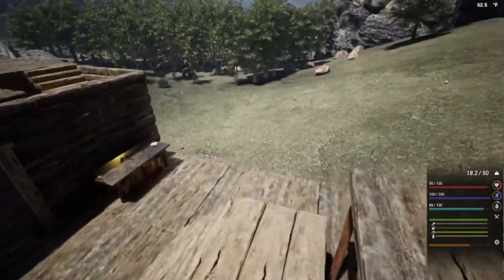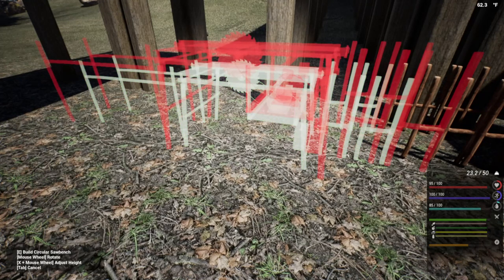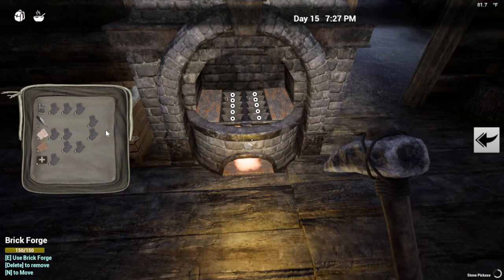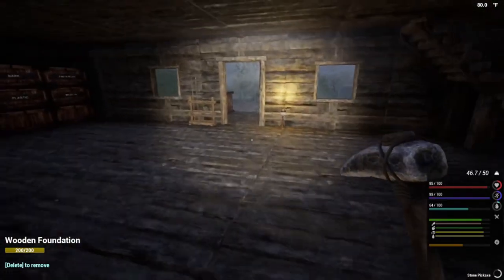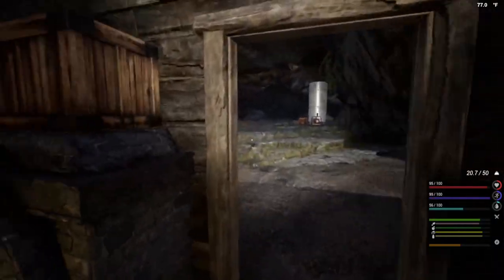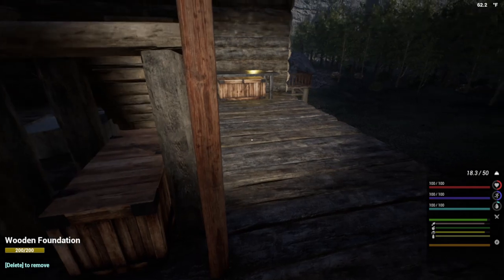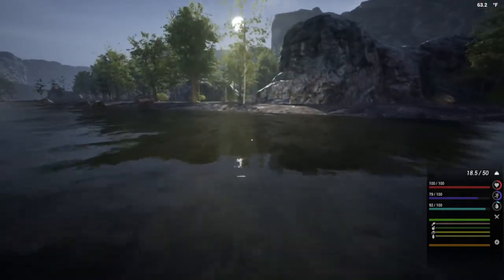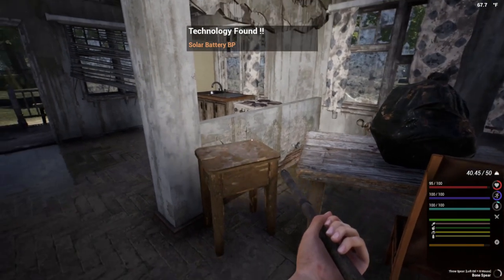The Infected - S1 Ep 7 Circular Saw, Storage & BEAR!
The Infected (Early Access)  by DigX Studios